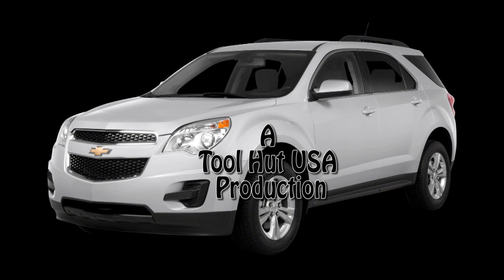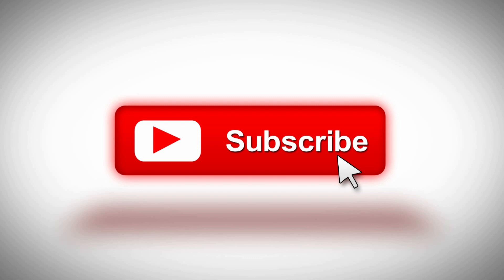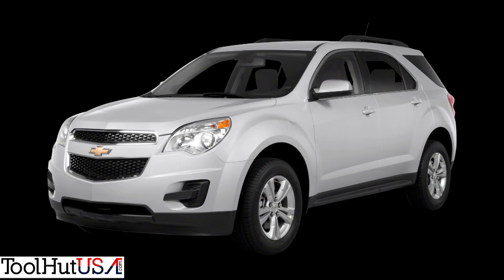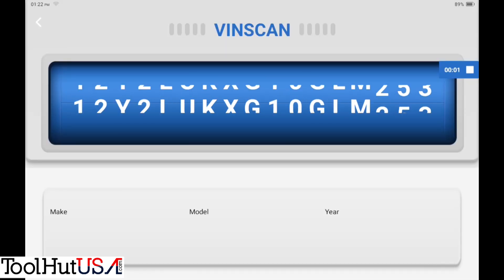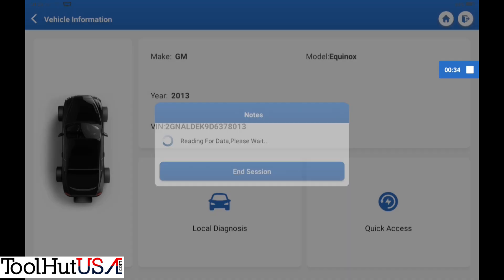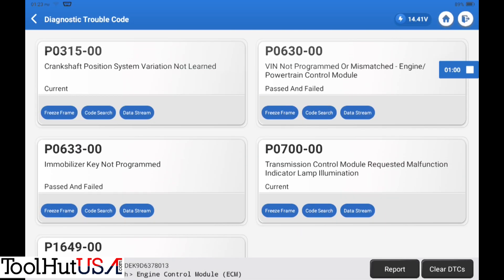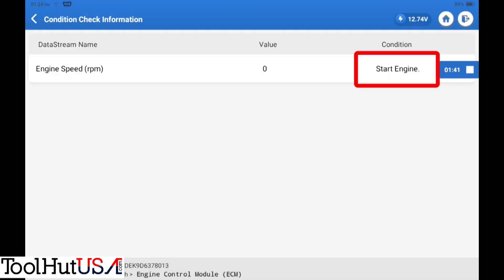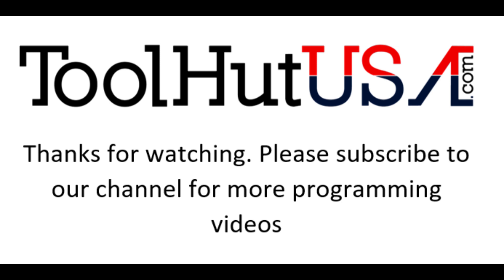2013 Chevy Equinox Crankshaft Variation relearn using Top Don Phoenix smart. 22.10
Watch as we use the Top Don Phoenix smart to perform a crankshaft variation relearn on a 2013 chevy Equinox after a PCM programming.